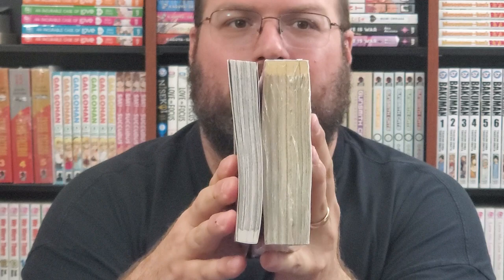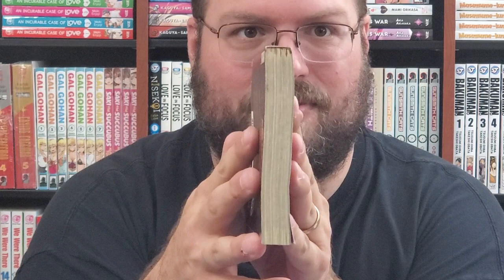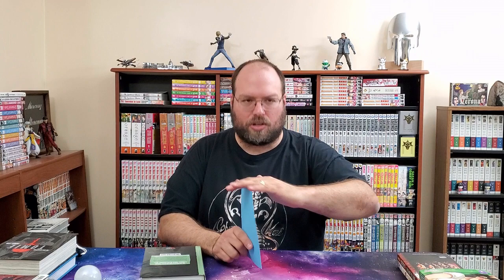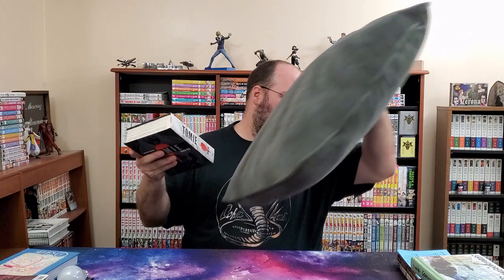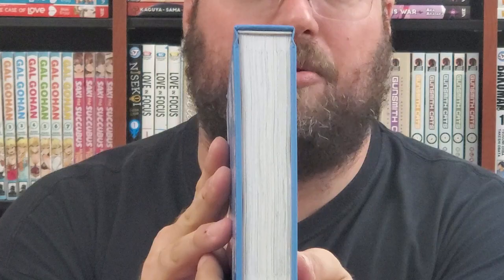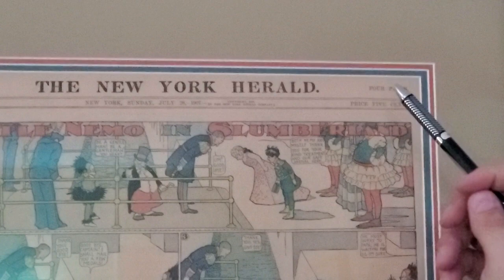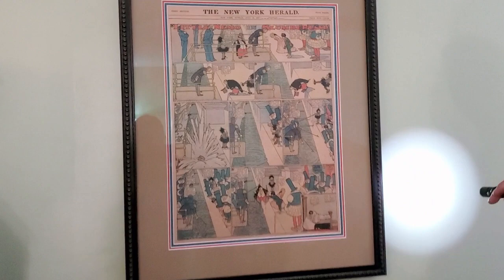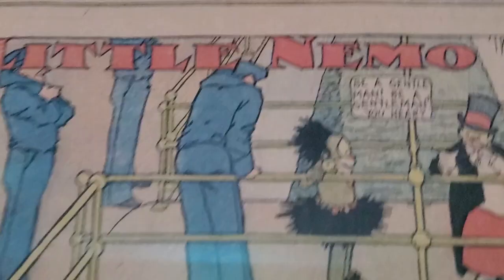Manga Storage & Why Yellowing is Inevitable || A Weeb Family "Scientific" Lecture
First thing's first! This video is like an hour of Daddy Weeb butchering the pronunciation of "oxidation". But it's also contains so science on why paper yellows, damages that could occur to your manga, and what can be done to slow down the processes.

Here are some timestamps:

Hard Truths about Your Manga Collection: 6:20
Manga Yellowing: 12:18
Acid Sources: 24:00
Binding Problems: 31:14
Manga Preservation Origins and Flex: 41:13
General Storage Hazards: 45:10
My Final Thoughts on Manga Bags: 50:24
The Real Point of Manga Preservation: 52:12
Next Video Preview: 55:40
The After Video Treat: 56:53